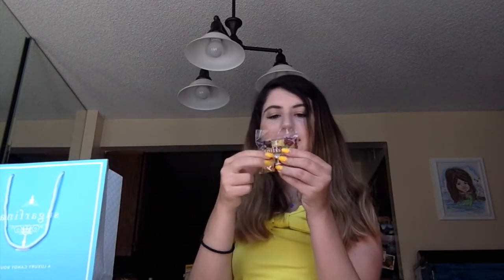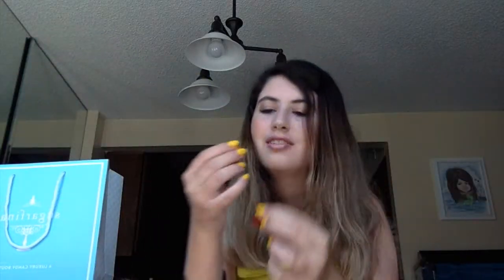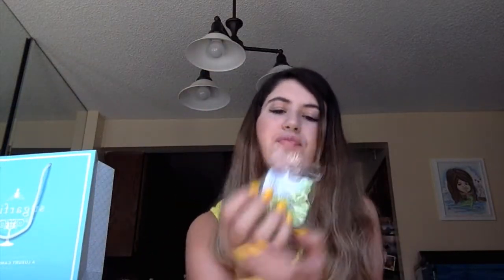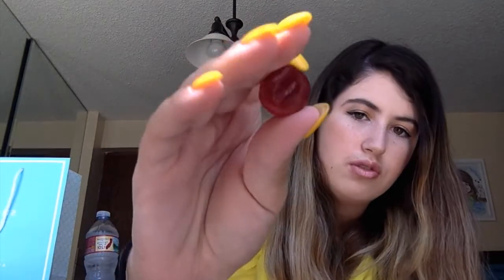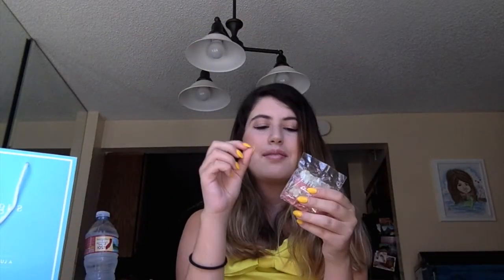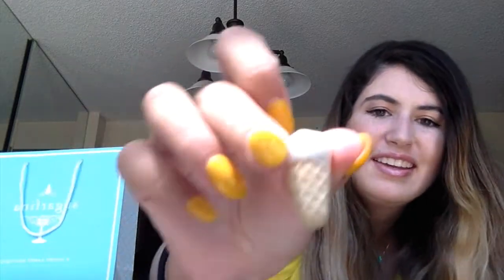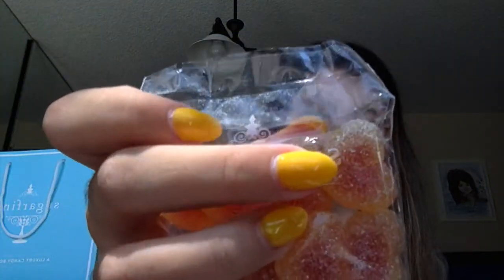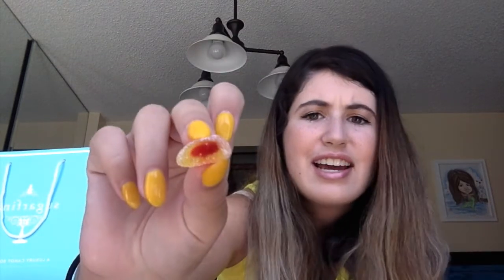sugarfina review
Hey guys! Please get this video to 200 views and at least 100 likes. this will be amazing. I love you guys and I hope you enjoy this video. This video is not sponsored and the candy was bought with my own money!